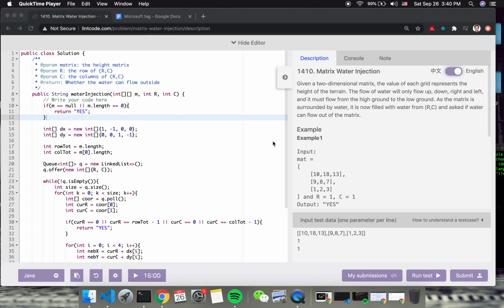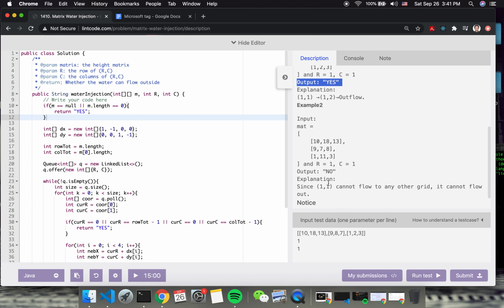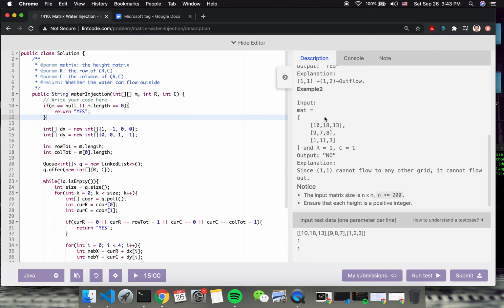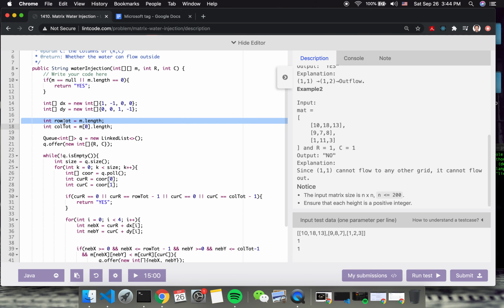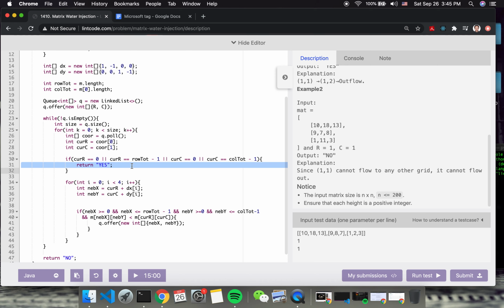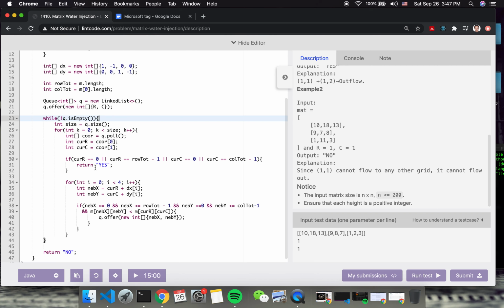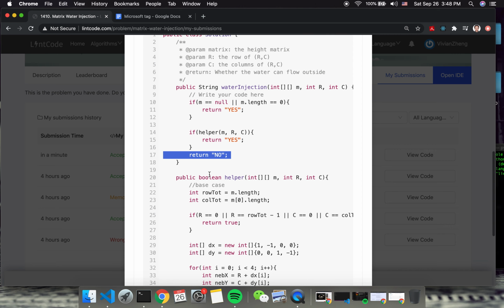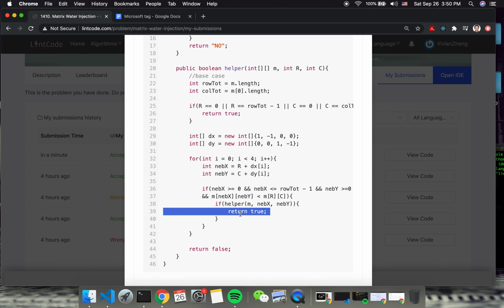Matrix Water Injection | Leetcode Lintcode